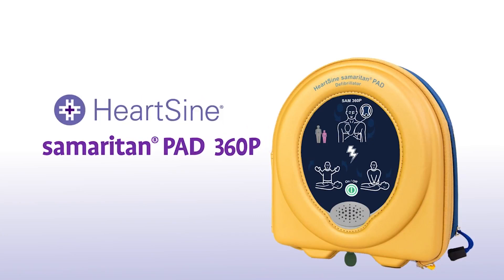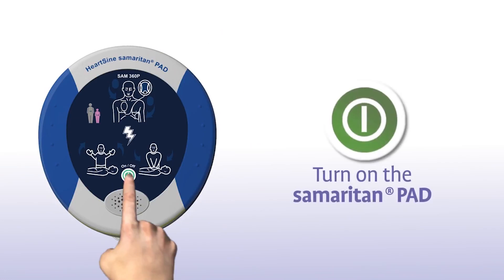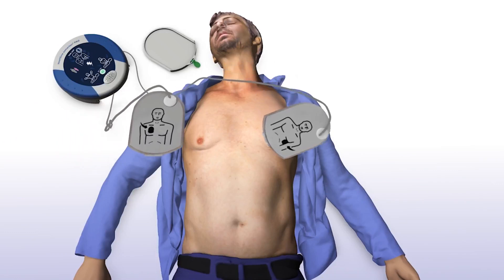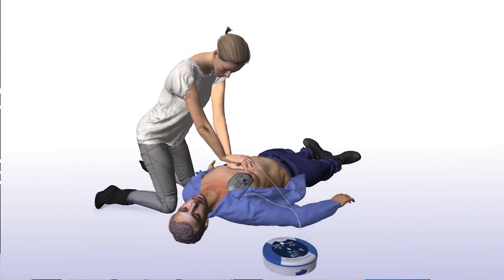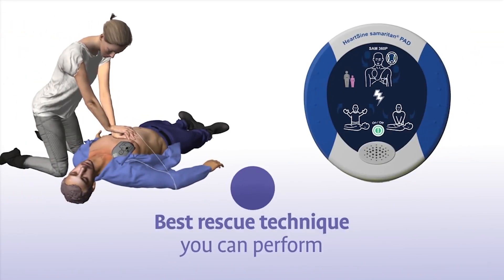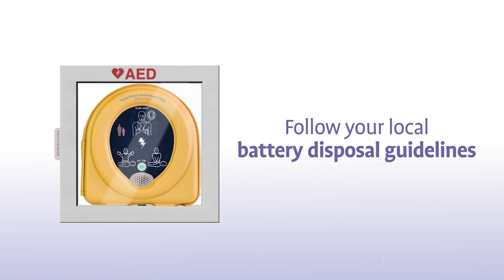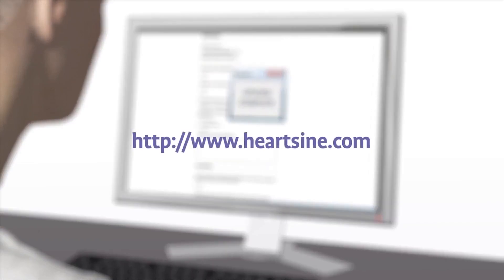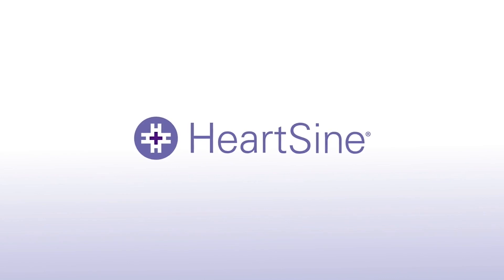HeartSine Samaritan PAD 360P Setup and Usage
Learn all about the HeartSine Samaritan PAD 360P defibrillator and how it should be deployed for use in an emergency.